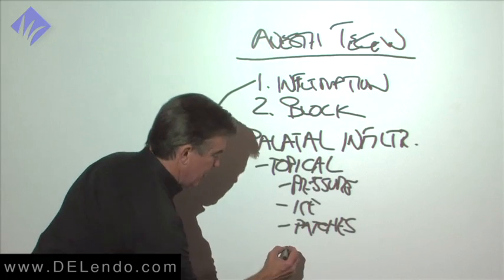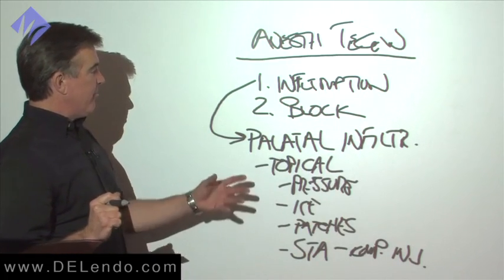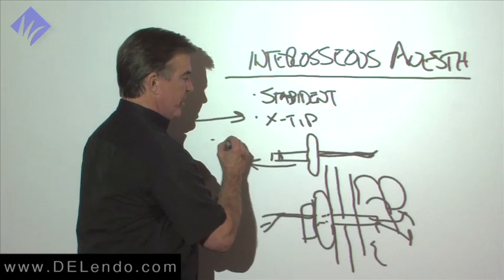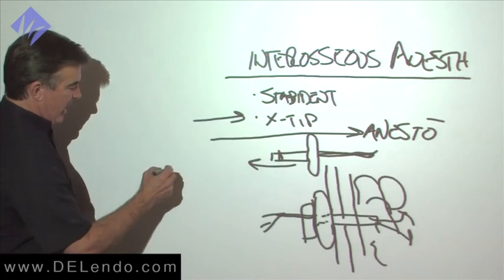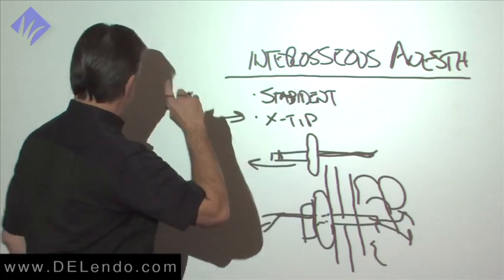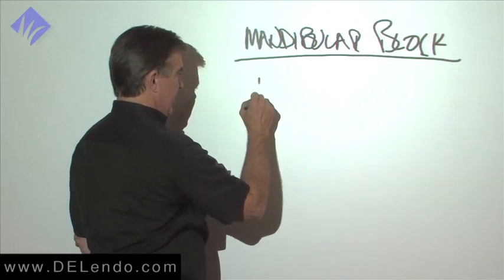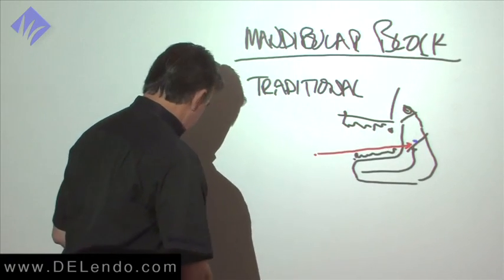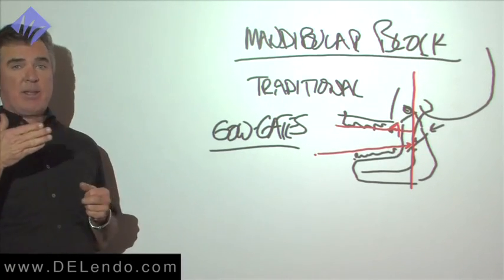Profound Anesthesia During EndodonticTherapy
by Dr. L. Stephen Buchanan.  For more endodontic techniques and continuing education,